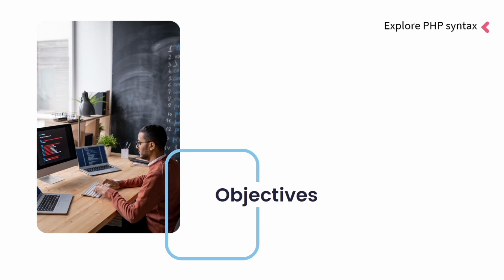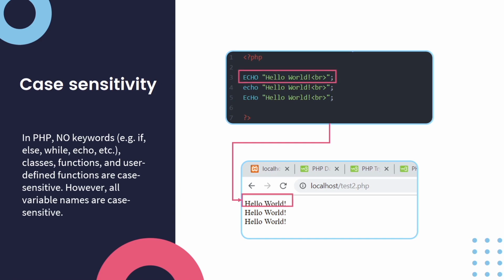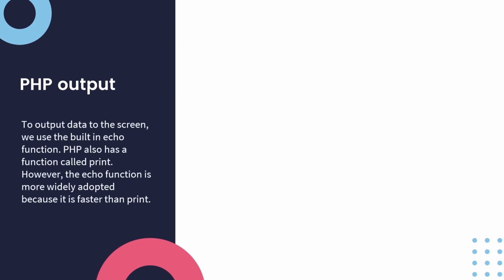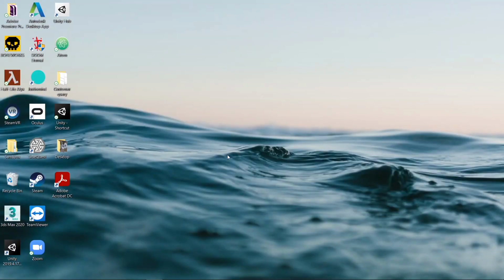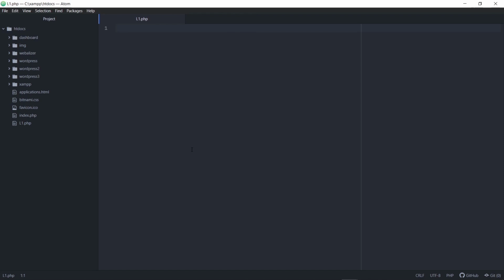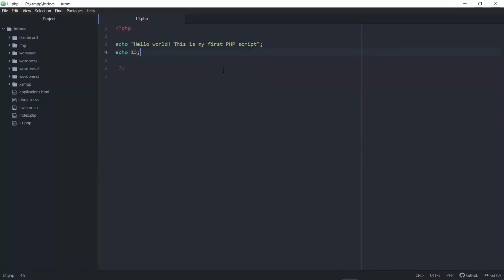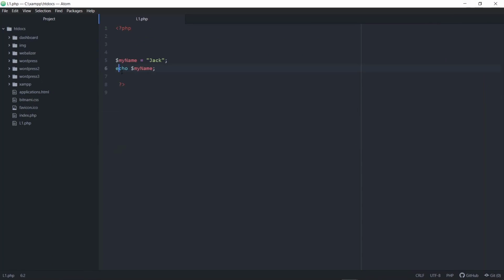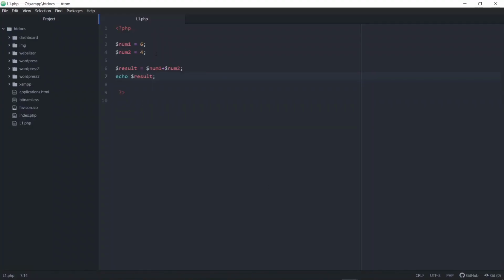Basic PHP Syntax || Full Stack Web Development || Full Course || Lesson #2